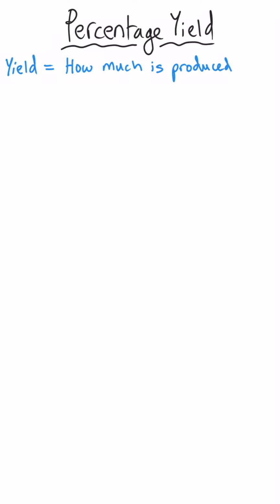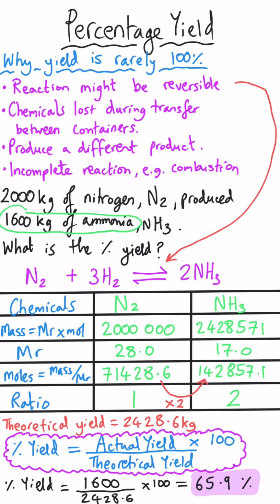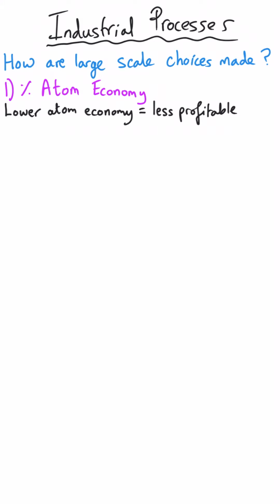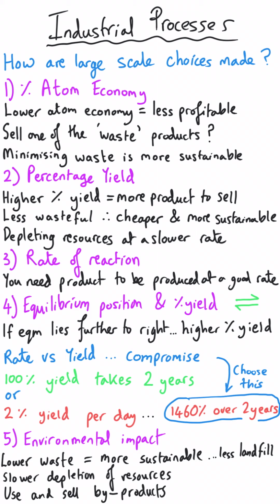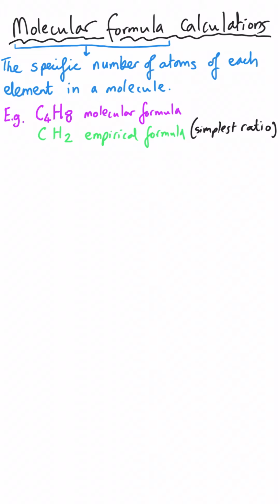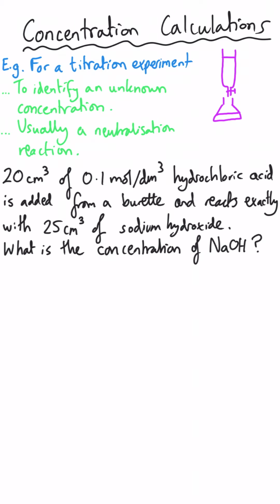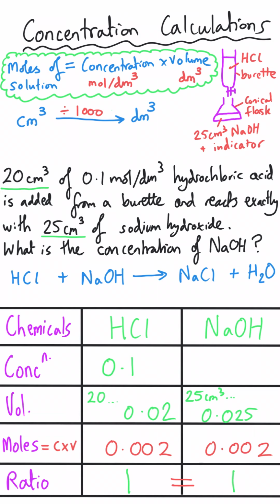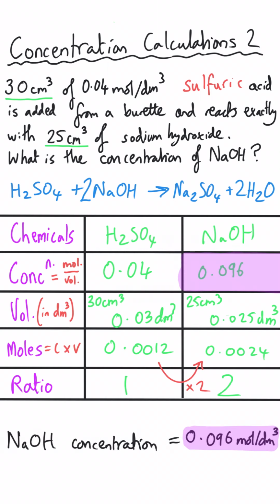Quantitative Chemistry 2 | Head Start to A level Chemistry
Head Start to A level Chemistry.

Guide to all things to do with the Triple Chemistry Calculations.

This video covers content only covered on Triple Chemistry, so if you did Combined Science you will have missed out on this.

Consolidating GCSE content but giving you some A level content as well.

In the first video, Quantitative Chemistry 1,  I cover content that was common to Triple and Combined Science, so maybe check that out first if you haven't already.

00:00 Introduction
00:33 Percentage Yield
03:52 Atom Economy (percentage)
06:55 Industrial processes
10:49 Empirical Formula calculations
13:20 Calculating molecular formula from Mr and empirical formula
15:30 Concentration calcualtions - Titrations
21:07 Concentration calculations 2
23:31 Want to know more?